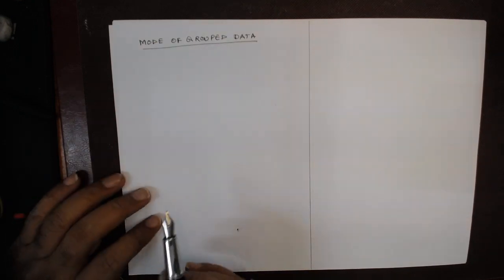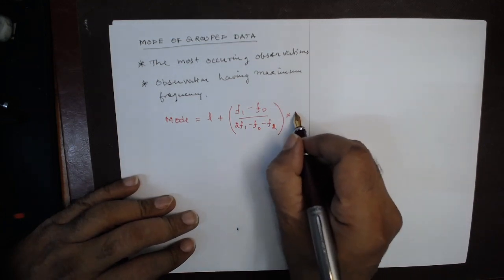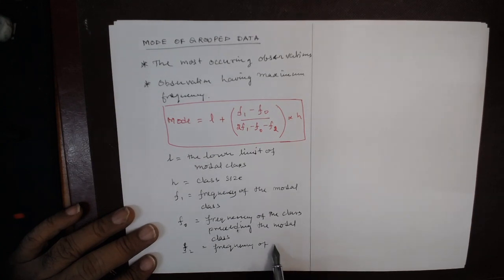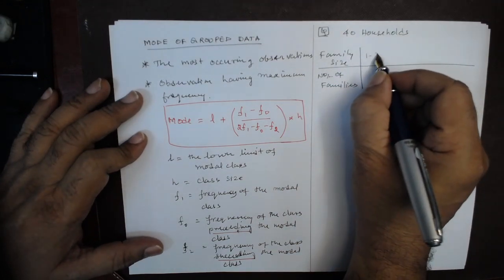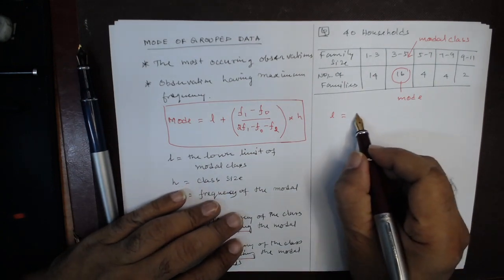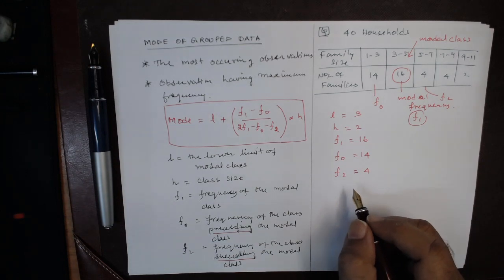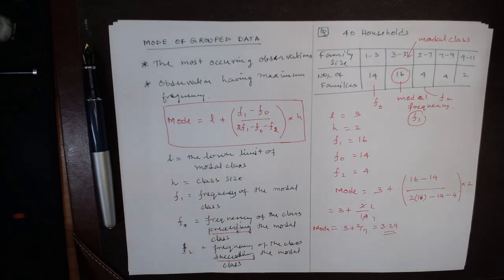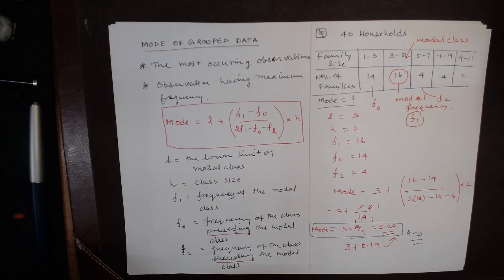Mode of grouped data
Mode of grouped data | Maths | Statistics | Class 10